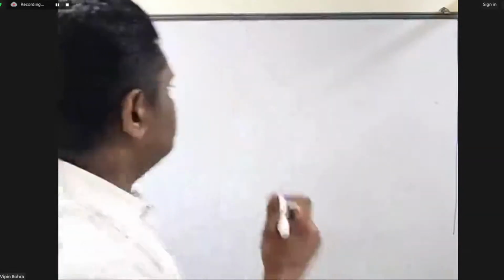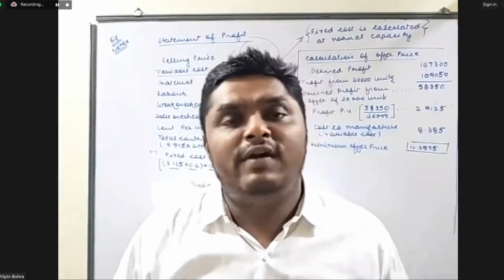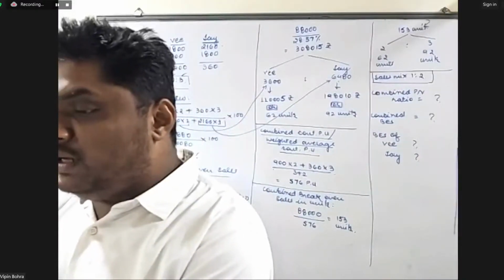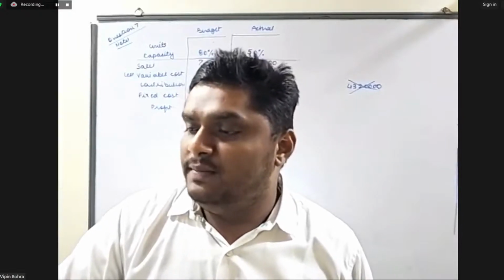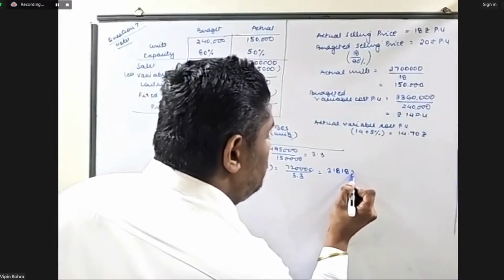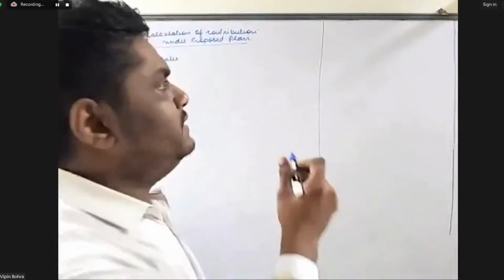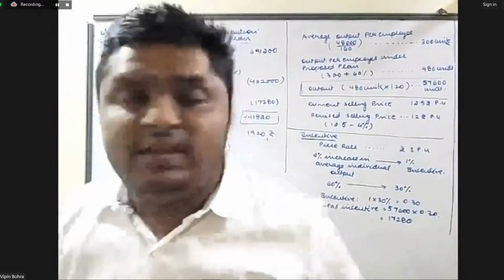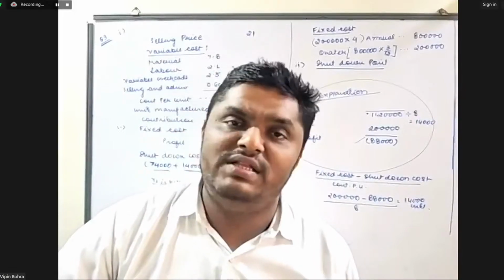Intermediate Paper 4:CMA | Topic: Marginal Costing | Session 1 | 16 March, 2024